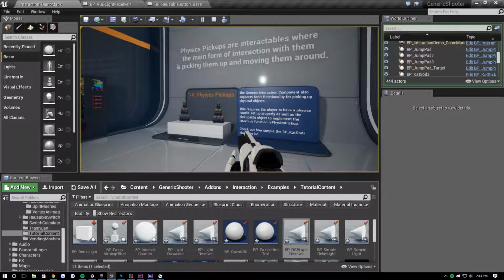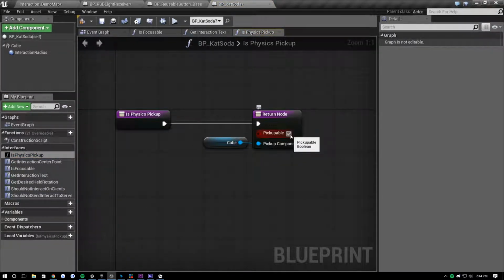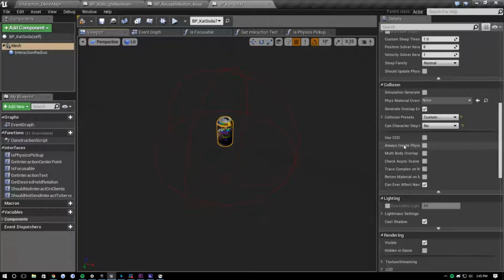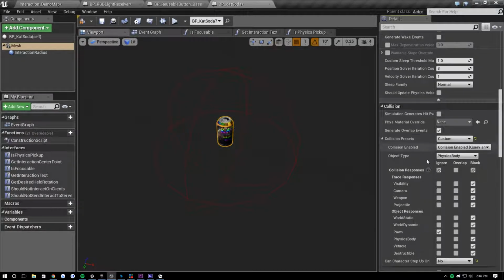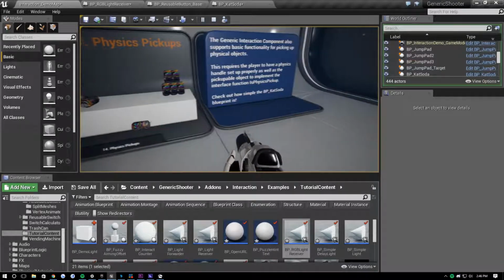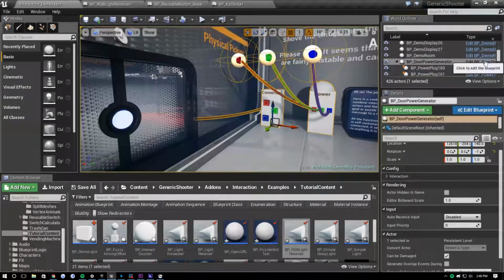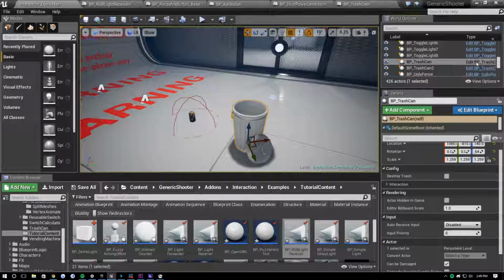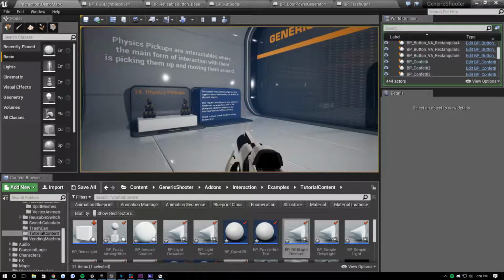Generic Interaction Component: Physical Pickup Creation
An overview on how to create Physical Pickups with Generic Interaction Component.